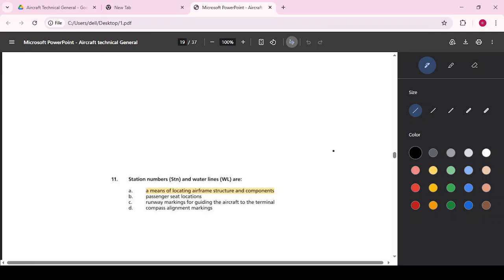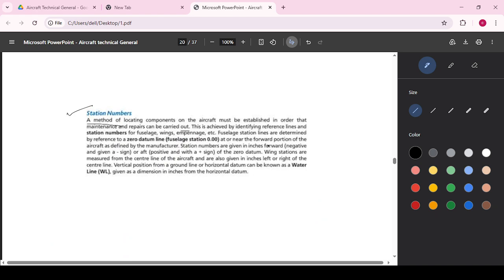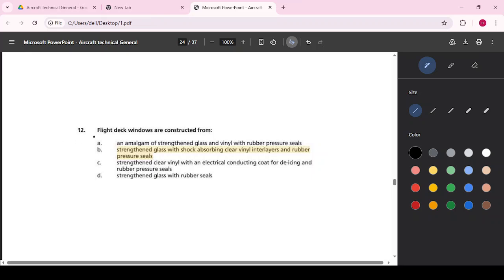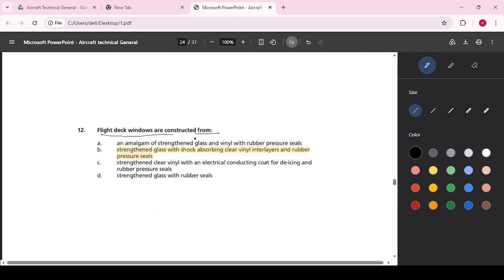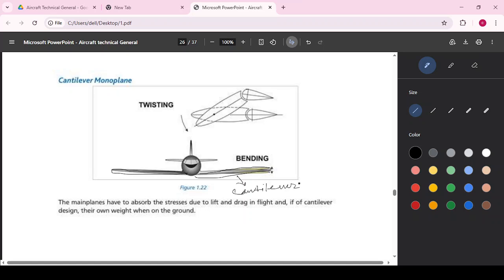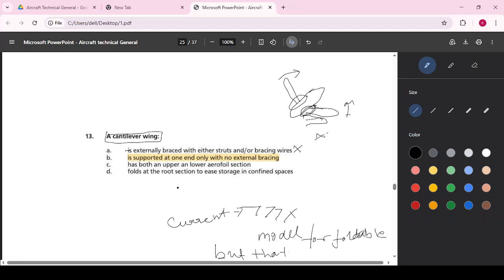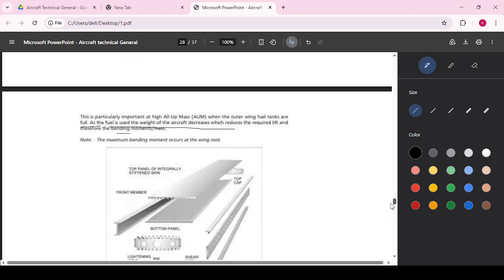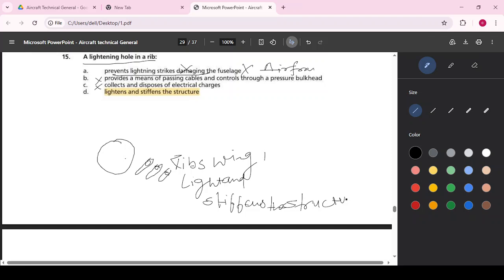3.CAE OXFORD/Airframes And Systems/ATPL GROUND TRAINING SERIES.Part-3